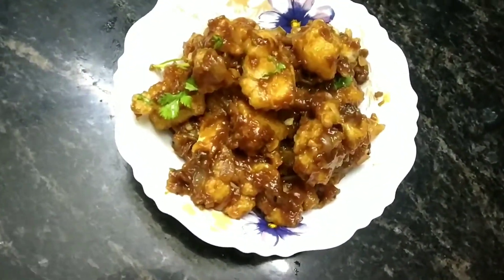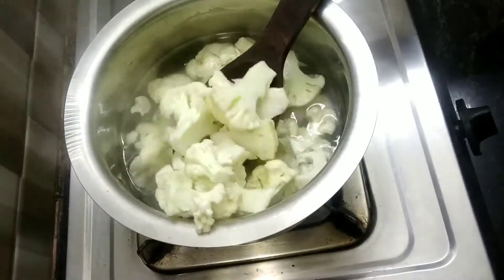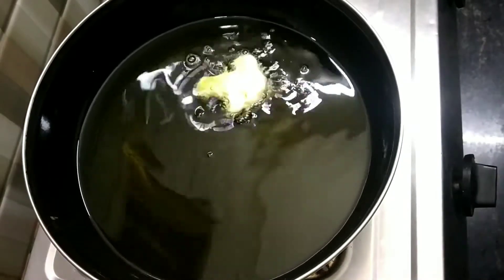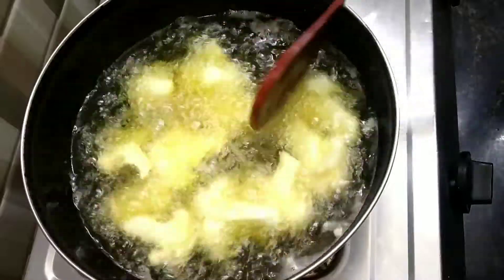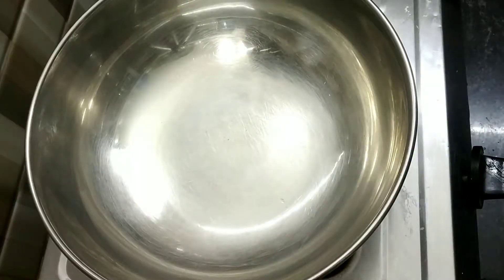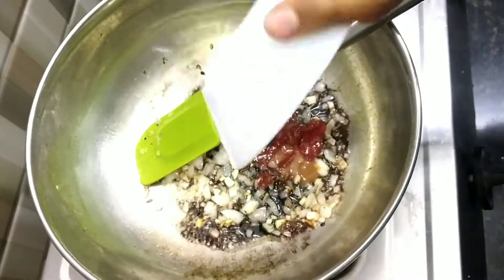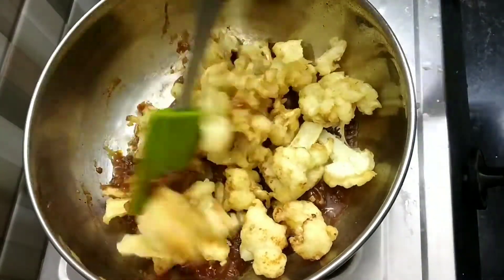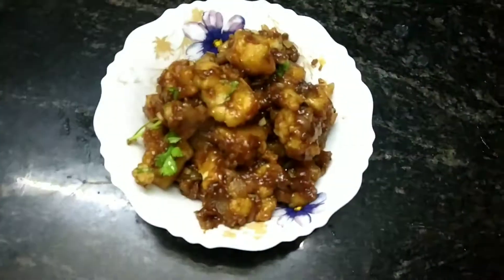Gobi Manchurian | easy Manchurian recipe | cook n craft with nasheen